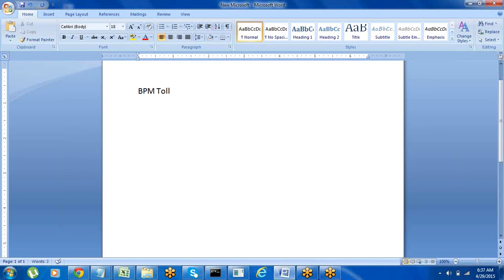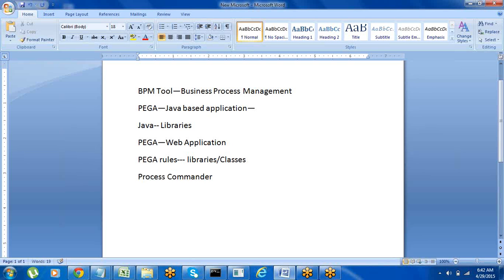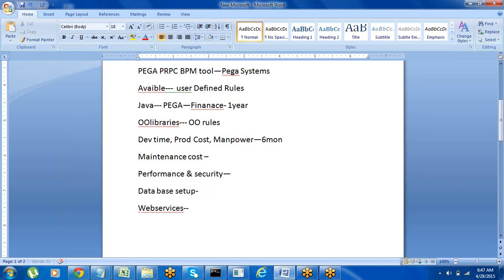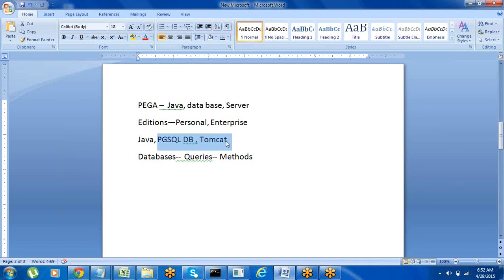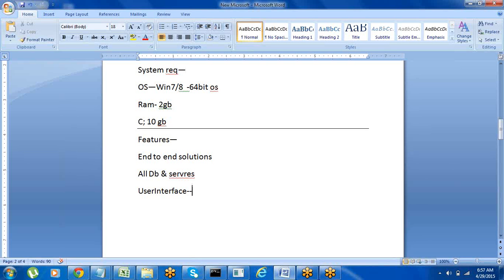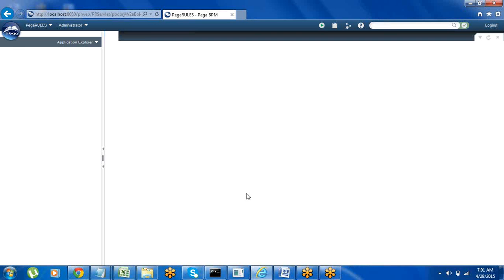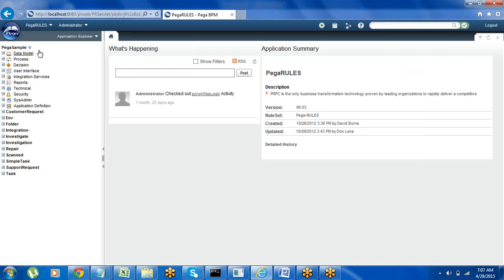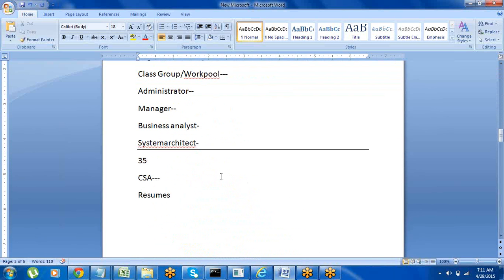PEGA | Why Pega | What is PEGA | PEGA Introduction| Pega Tutorial for beginners and experts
PEGA | Why Pega | What is PEGA | PEGA Introduction| Pega Tutorial for beginners and experts Contact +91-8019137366

Version: Pega 8.4 (Latest Version)
Duration: 40 days
Fees: 12k

PEGA PRPC BPM Online Training Videos
PEGA DEMO
PEGA Training Videos
PEGA Online Videos
PEGA PRPC BPM OnlineTraining DEMO Class Videos
PEGA Tutorials

Pega Training
Pega Training in Singapore
Pega Training in Malaysia

Pega Training in USA
Pega Training in Australia
Pega Training in UK

Pega Training in Canada
Pega Introduction
Pega PRPC
Pega BPM
Pega Latest Updates

PEGA CRM
Pega RPA Training
Pega Demo
Pega tutorials
Pega Class1
Pega training by Hari
Pega Day1 Class

PEGA Integrations
PEGA Agents
Pega CRM Training
Pega Project Explanation
PEGA Videos

PEGA BPM Training Videos
PEGA Tutorial for beginners
PEGA CSA Videos